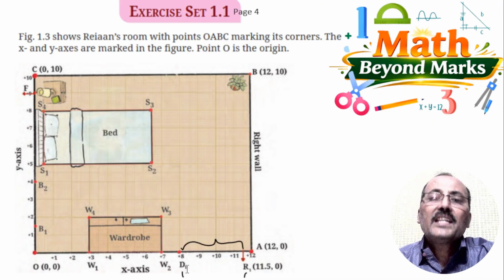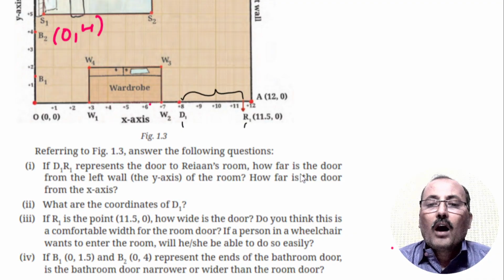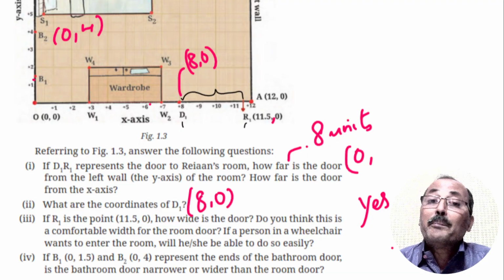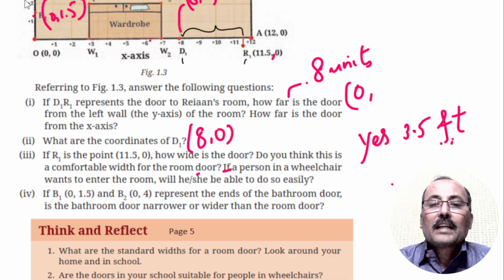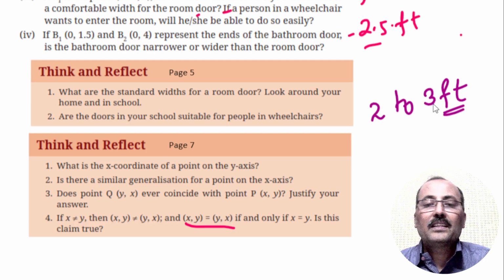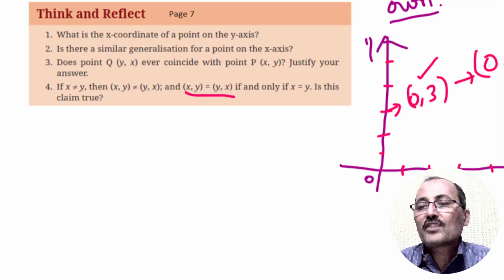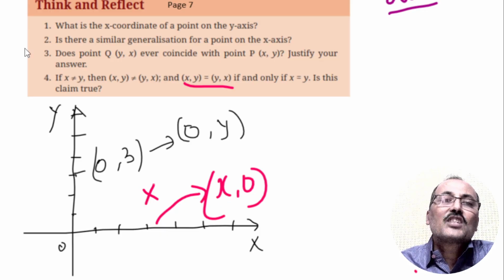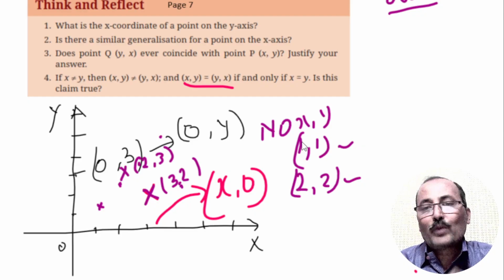Coordinates of a Place- Exercise set 1.1 - CBSE Class 9 Maths- Answers explained in detail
Welcome to CBSE Class 9 Maths! 📘
In this video, we learn how to identify and understand the coordinates of a place using a real-life room map. 🏠📍

You will learn:
✔️ How to read coordinates on the x-axis and y-axis
✔️ How to locate points on a graph
✔️ Understanding origin and coordinate pairs
✔️ Real-life applications of coordinate geometry
✔️ Exercise Set 1.1 explained step by step

This lesson makes Coordinate Geometry simple and easy for beginners.

🎯 Class: CBSE Class 9 Maths
📝 Exercise Set 1.1